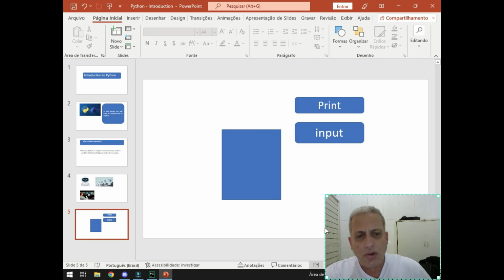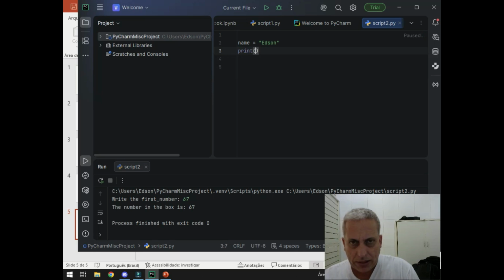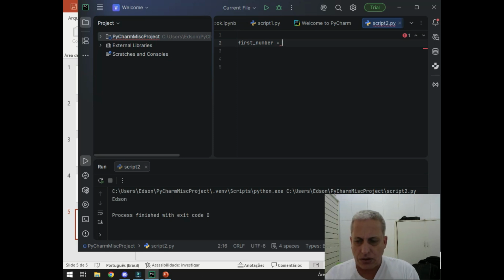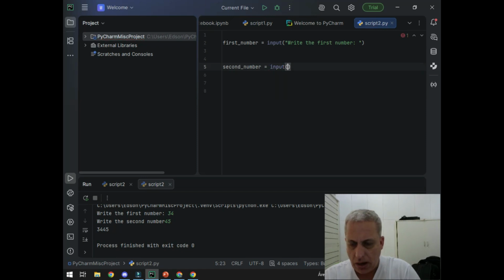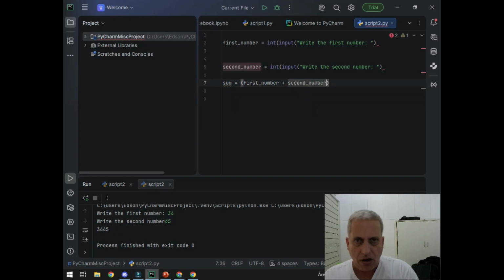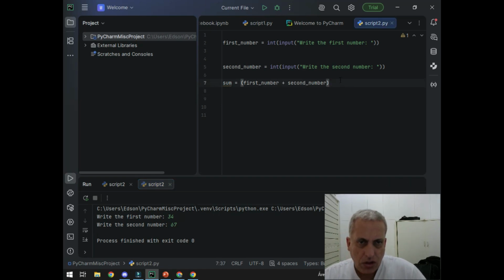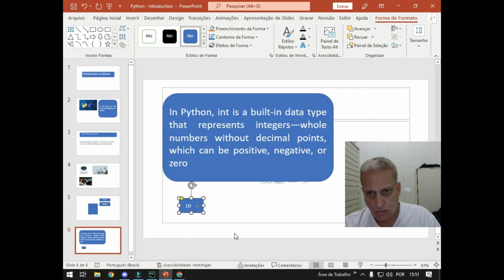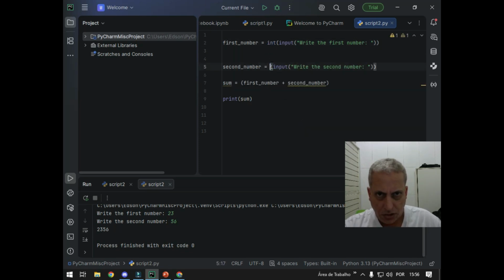Python - 2º Class to Ivy League Kenya